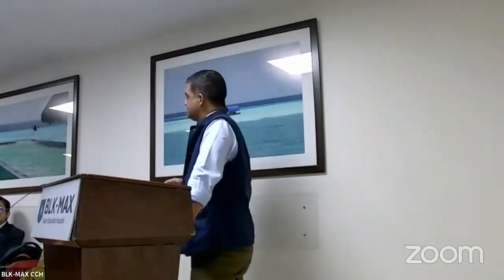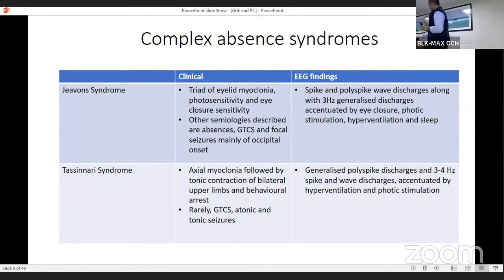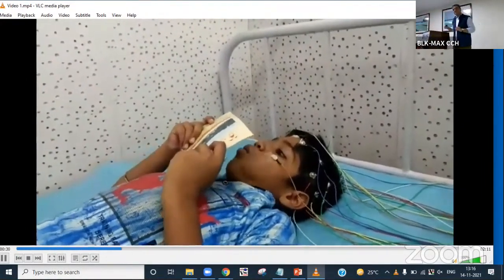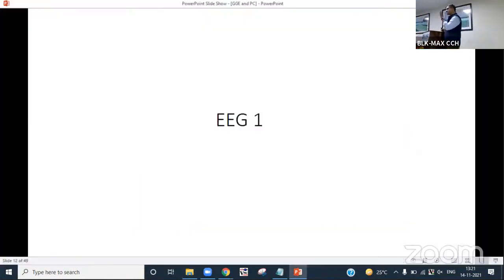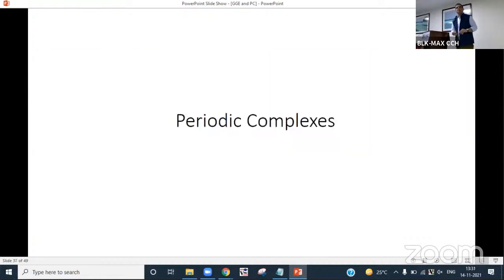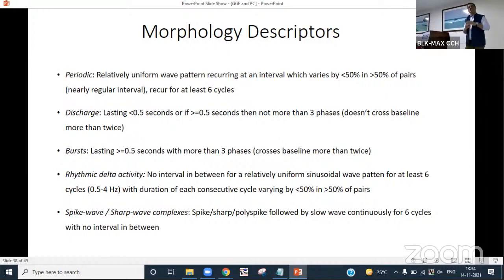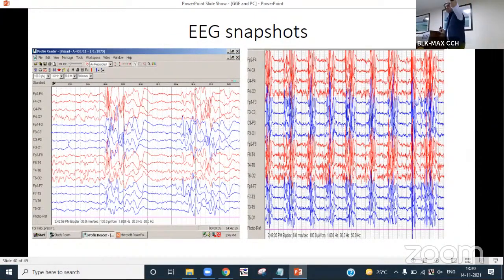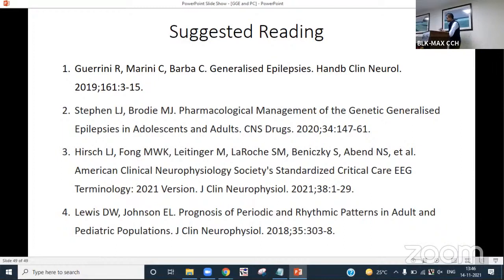Genetic Generalised Epilepsy and Periodic Complexes - Dr Biswaroop Chakrabarty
Session recording of Dr. Biswaroop Chakrabarty  (Speaker)  with Chairpersons Dr Rajiv Anand and Dr Ajay Gupta at "Pediatric EEG and Epilepsy Physical Workshop", Conducted by BLK-MAX Centre for Child Health and Association of Child Neurology (AOCN) in association with IAP Central Delhi Branch on 14th November, 2021